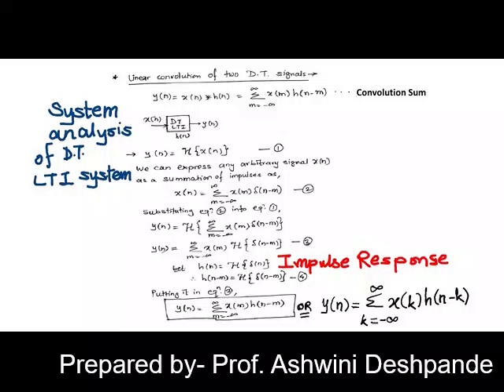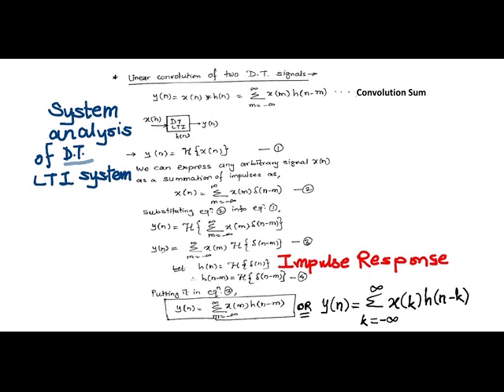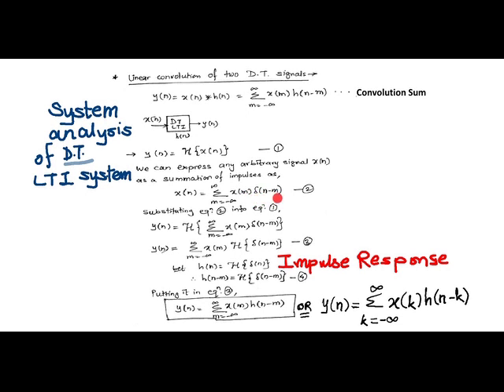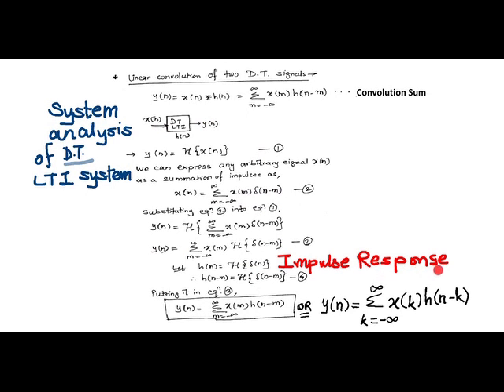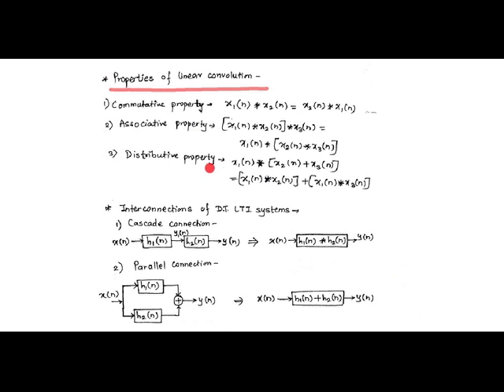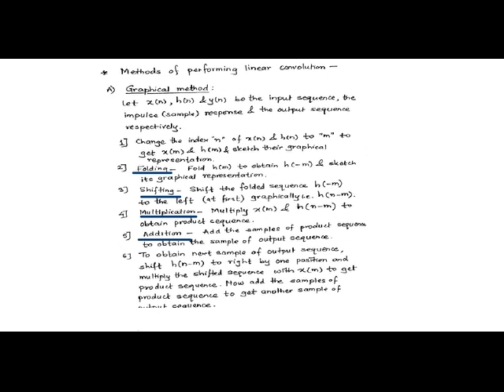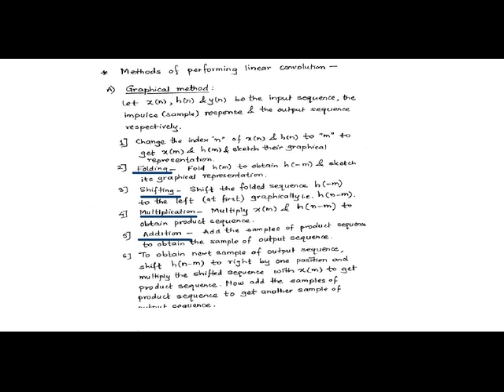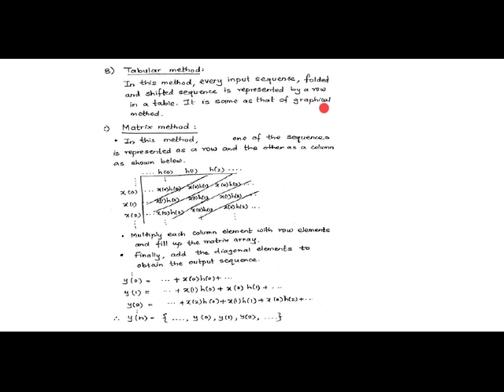7 Convolution Sum Introduction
Impulse response of DT LTI system, Convolution sum formula, Methods of solving convolution sum